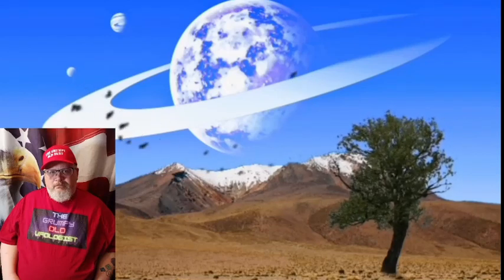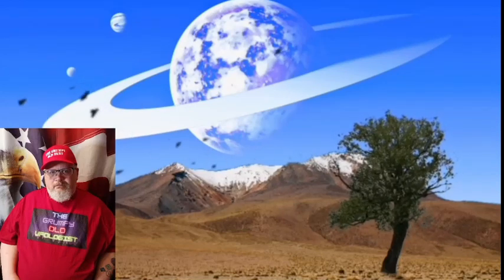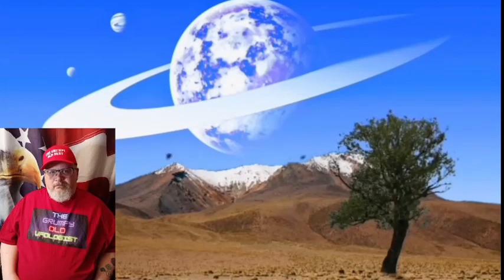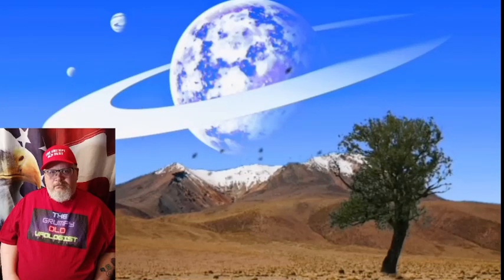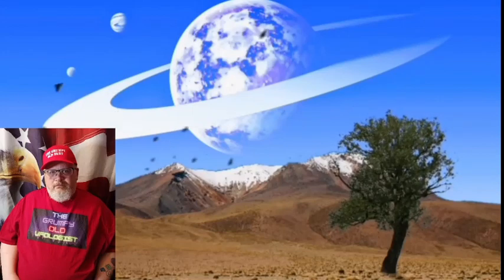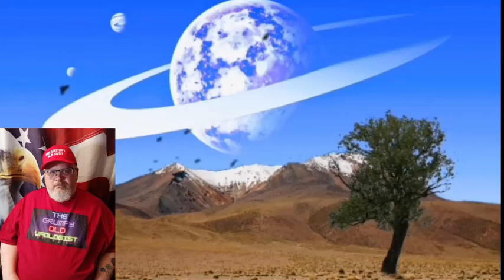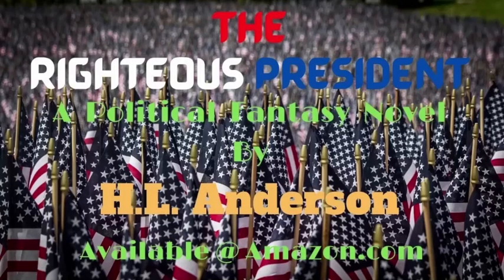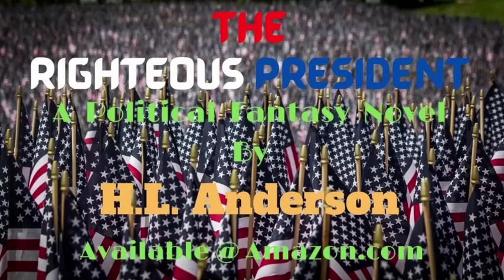UFO Archives: The Condon Report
Discussing Possible and Reported Alien, UFO, UAP, and Unexplained Activity Around the World and Through the Ages. In this Video, The Grumpy Old Fart focuses on The Condon Report

For my Current Events, News, and Political content, head on over to Rumble (where they don't censor opinion OR news)!

See you on MeWe and Facebook.

Drifters - Kindle edition by Anderson, HL. Literature & Fiction Kindle eBooks @ Amazon.com.
Drifters II: Anderson, H L: 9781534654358: Amazon.com: Books
Drifters III: Sands of Blood: Anderson, HL: 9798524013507: Amazon.com: Books
Amazon.com: Vanguard One eBook: Anderson, HL: Kindle Store
The Righteous President: A Political Fantasy - Kindle edition by Anderson, HL. Literature & Fiction Kindle eBooks @ Amazon.com